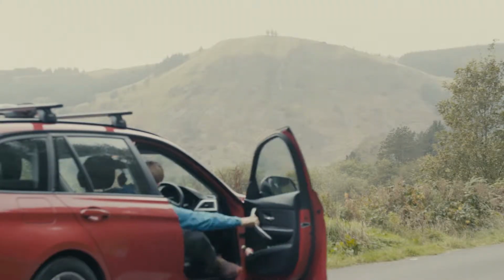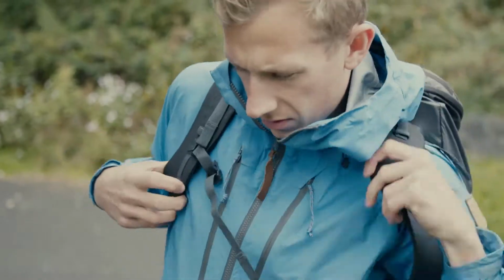Kärcher OC 3 Outdoor Kit / Blaencwm - South Wales (UK)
Ideal für die mobile Reinigung des Outdoor-Equipments: Der kompakte Kärcher Druckreiniger mit Lithium-Ionen-Akku und Wassertank. Inkl. Adventure Box mit verschiedenen Zubehören für die optimale Erweiterung.